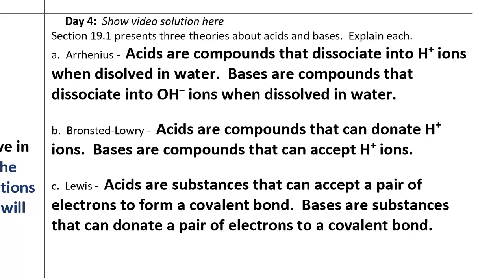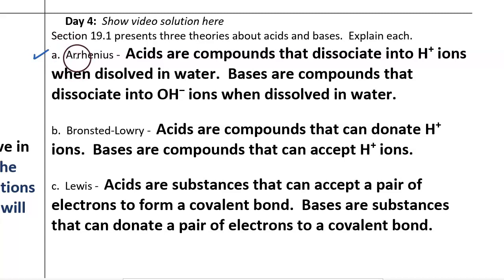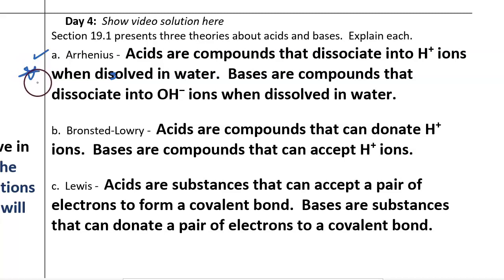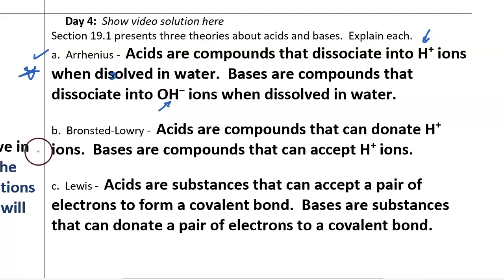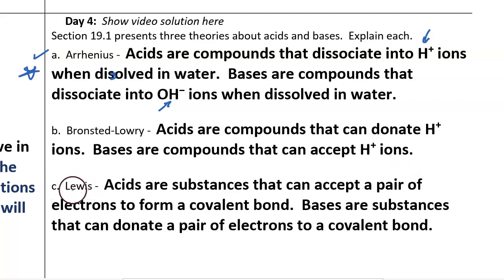Bell work Wk 27 Day 4